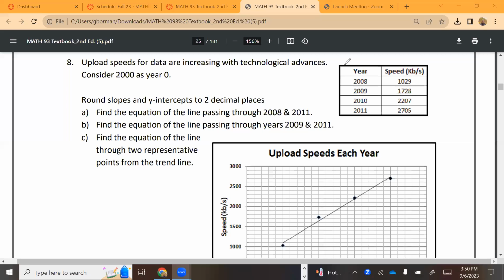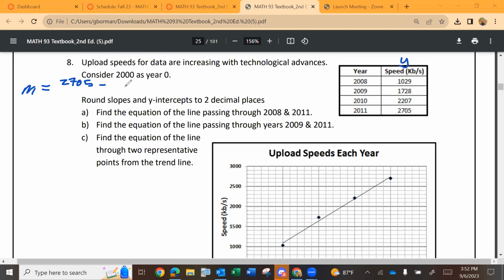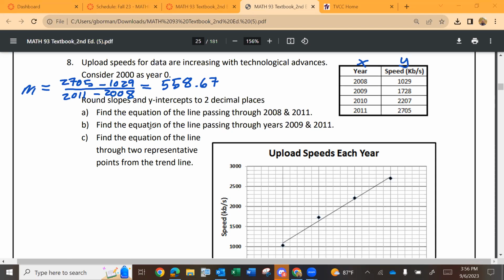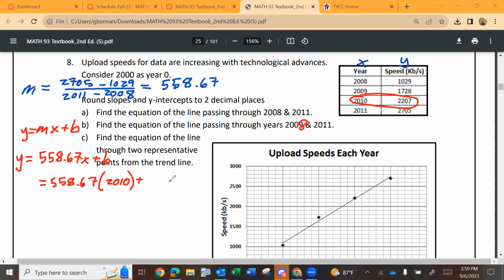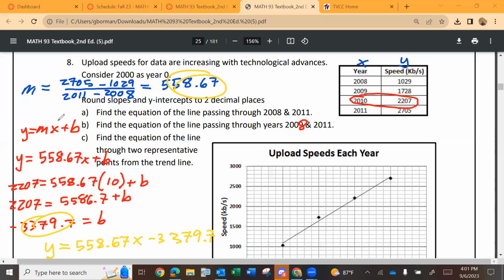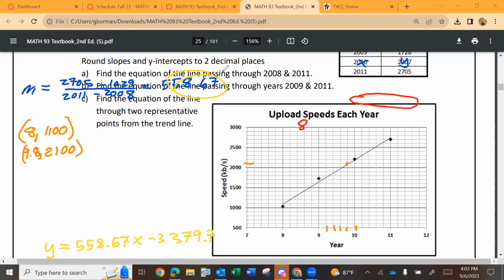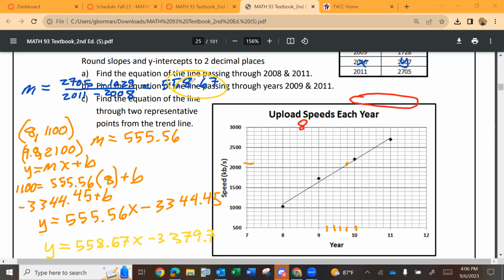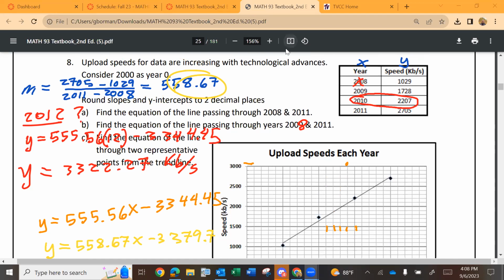Applied Algebra 2-Finding Linear Equations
This video shows how to use an input-output table to find a linear equation. It also shows how to do the same using a graph with a trendline.